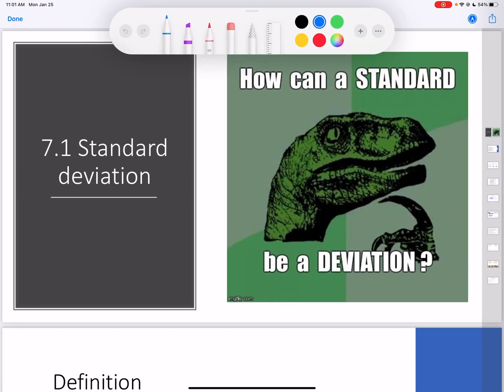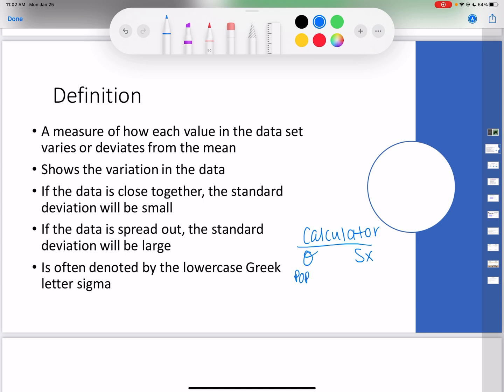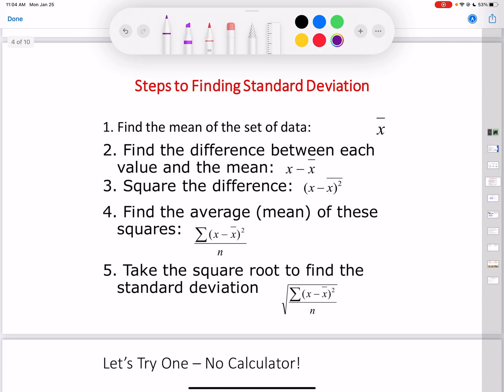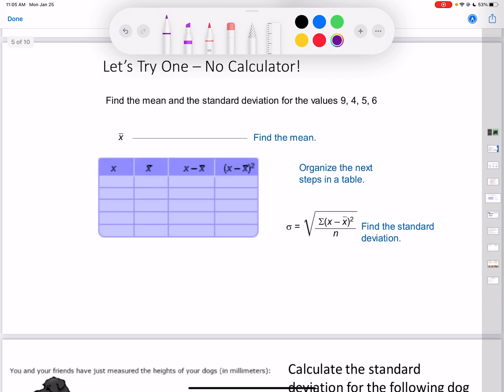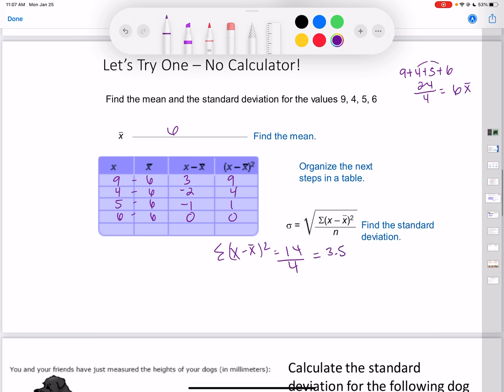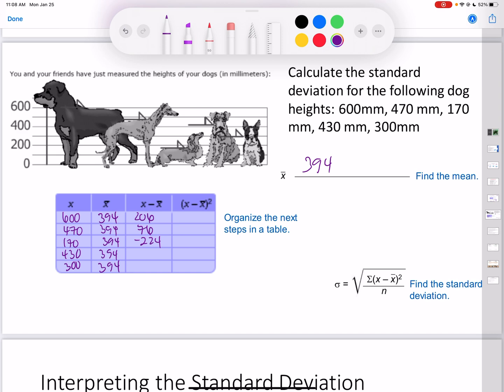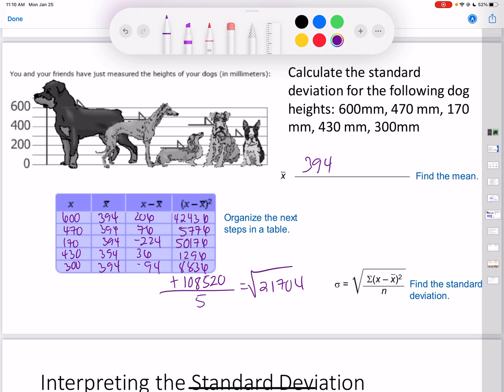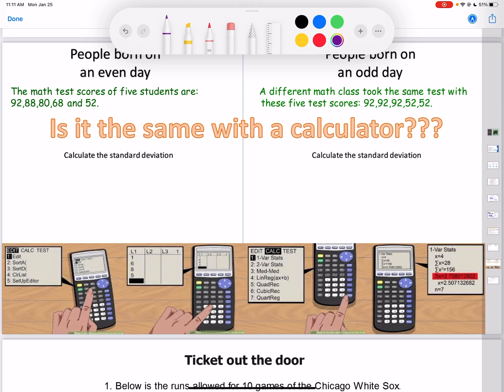7.1 Standard Deviation